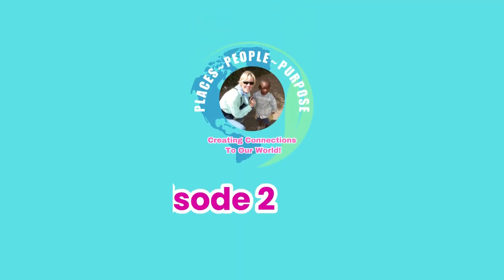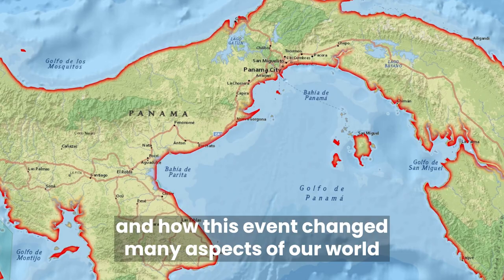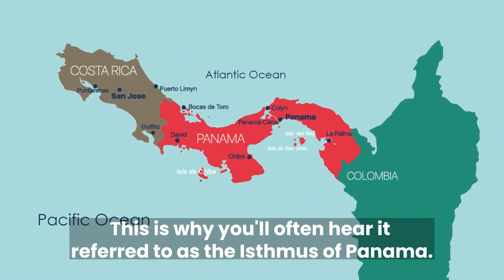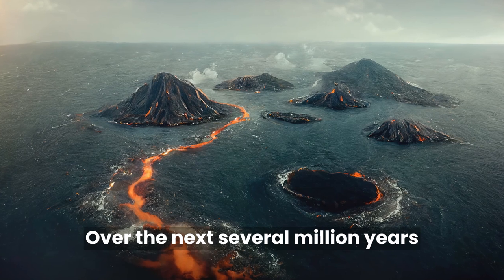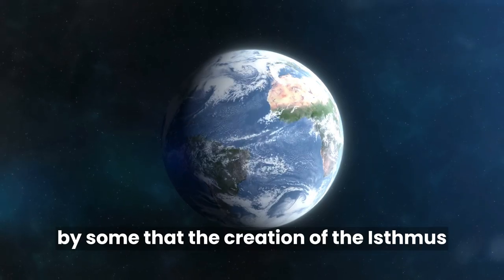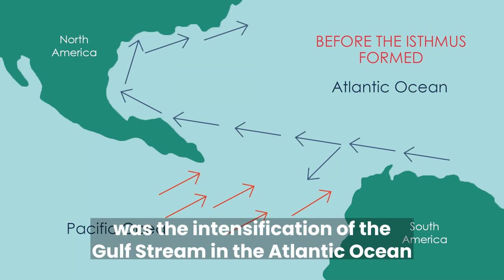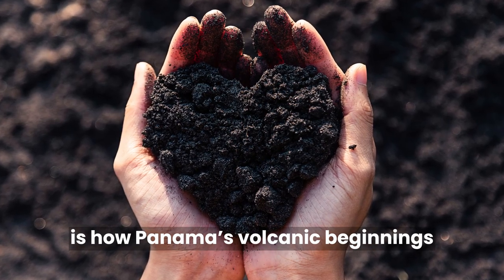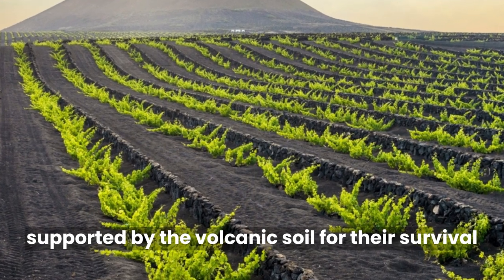Episode 2: Beyond Borders: Panama's Biodiversity and Geological Marvel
Welcome back to another exciting episode of Places People Purpose! Today, we embark on a journey to explore the Republic of Panama, a place close to our hearts. Despite its small size, Panama's impact extends far beyond its borders. Join us as we delve into lesser-known facts about Panama, starting with our eye-opening visit to the Bio Museum in Panama City.

🏛 The Remarkable Bio Museum:

At the Bio Museum, a masterpiece designed by the renowned architect Frank Gehry, we discovered the fascinating story of Panama's rise. This museum stands as the world's first dedicated to biodiversity, celebrating Panama's status as one of the most biodiverse countries. You can find incredible pictures of this architectural wonder on our website, PlacesPeoplePurpose.com.

🌍 Formation of the Isthmus:

Millions of years ago, the Panama we know today did not exist. The Central American Seaway once connected the Atlantic and Pacific oceans without any land barrier. Discover how the Isthmus of Panama came into being, connecting North and South America and giving birth to this unique land bridge.

🗾 Tectonic and Volcanic Forces:

The formation of Panama owes its existence to the collision of tectonic plates. Tectonic and volcanic activity slowly created a chain of underwater volcanoes. Over millions of years, these volcanoes rose above the surface, forming islands that eventually merged to create Panama.

🏞 Impact on Biodiversity:

The Isthmus of Panama had a profound impact on the evolution of marine and land-based species. With the Central American Seaway closed, marine life faced new challenges, leading to the formation of unique species on either side of the isthmus. We explore the Great American Interchange, a migration of species that shaped the animal life of North and South America.

🌋 Volcanic Legacy:

Panama's volcanic origins left a lasting legacy. Its fertile soil, rich in essential nutrients, sustains diverse vegetation, including tropical rainforests and mangrove swamps. The lush forests provide habitats for a wide range of animal species, contributing to Panama's remarkable biodiversity.

☕️ Coffee's Specialty Story:

Panama is renowned for its specialty coffee production. We explore the excellence of Panamanian specialty coffees, each offering distinctive flavors grown in specific microclimates. Learn about the Lamastus family's pioneering role in Panama's coffee industry and their auction of the prized Geisha coffee.

🔜 What's Next:

While we cherish Panama's amazing coffee, join us in our upcoming podcasts as we dive into the captivating history and culture of Panama. We'll learn about the original indigenous people, Spanish colonization, and the fascinating tales behind the Panama Canal. These stories will enrich our understanding of Panama's people and culture.

Thank you for tuning in to Places People Purpose, where we create connections to our world. Until next time, keep exploring and discovering the beauty of our diverse world!